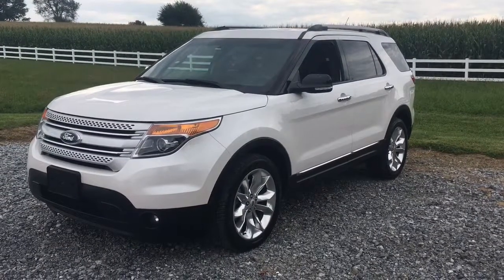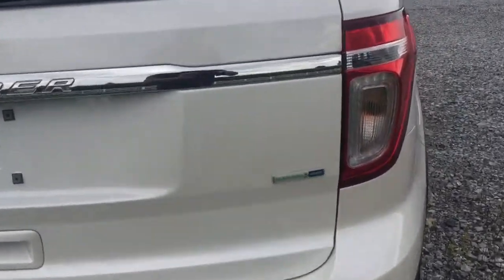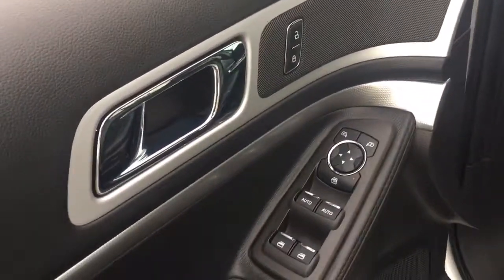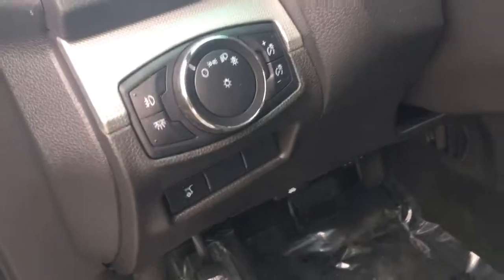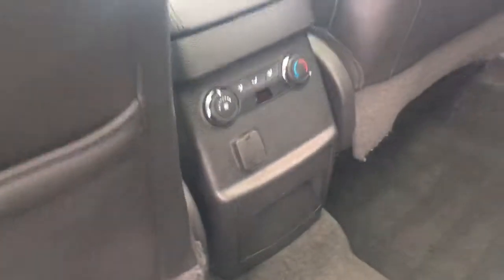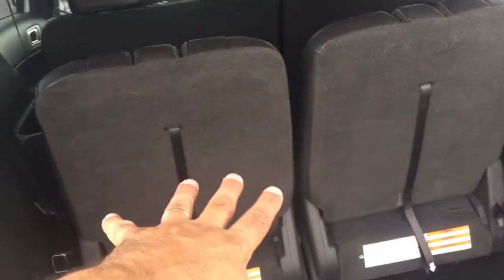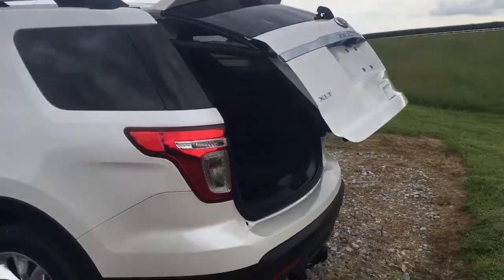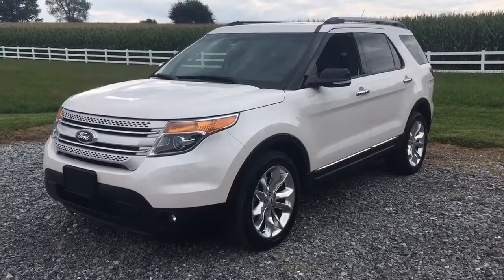2014 Ford Explorer XLT 4WD Nav Leather Sunroof 3rd Row Seating Tow Pkg